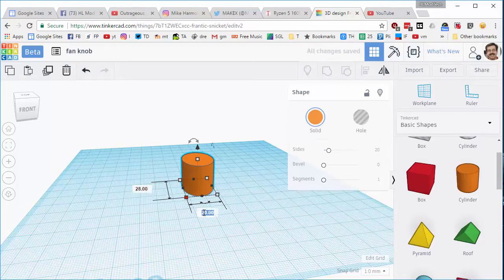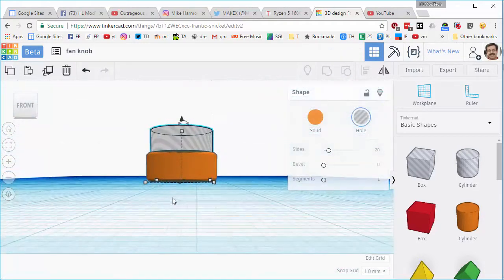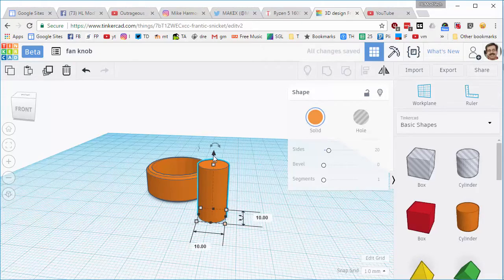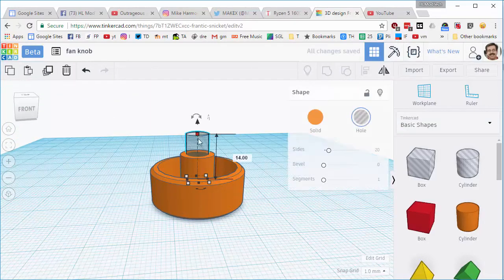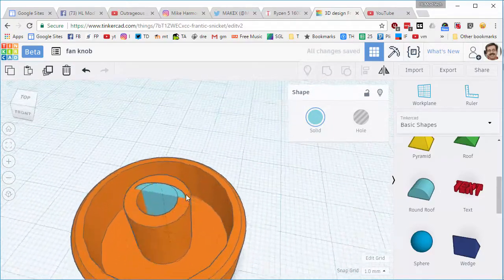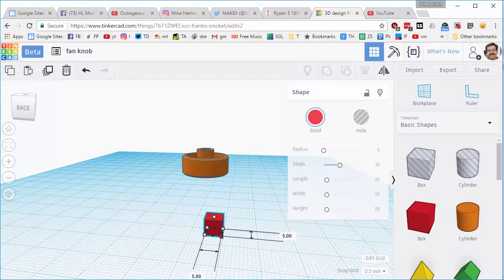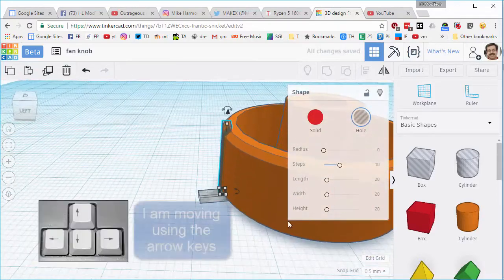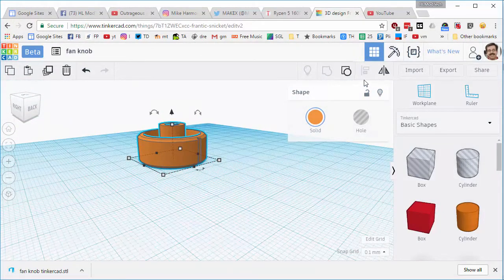Create a fan knob in Tinkercad | Simple Steps for Success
Have a glorious day and keep Tinkering! Create a fan knob in Tinkercad in just a few minutes.  Simple Steps for Success that even a beginner can be proud of. The design is good for 3D printing when you are done too.